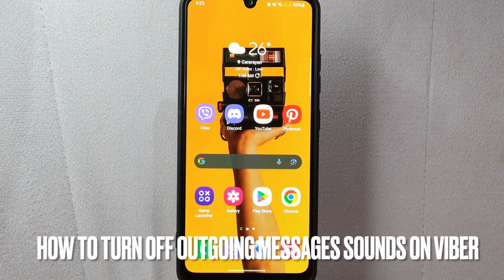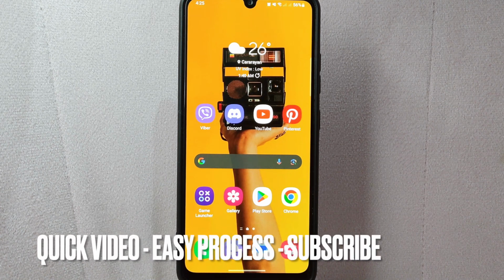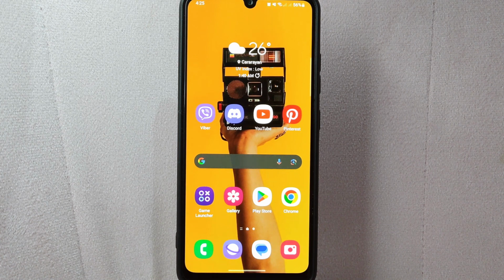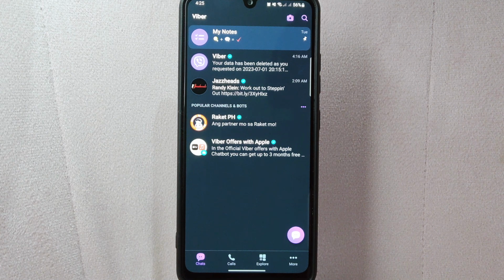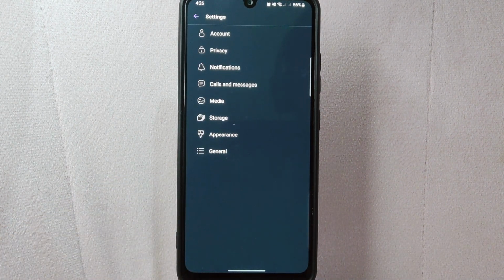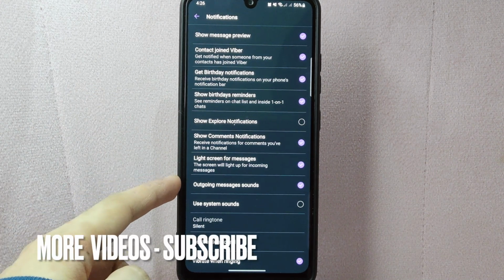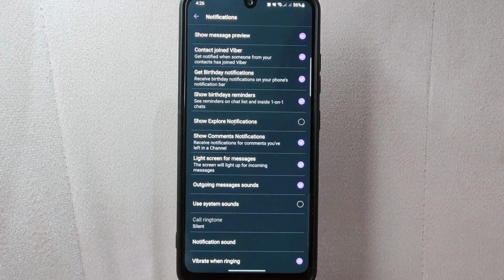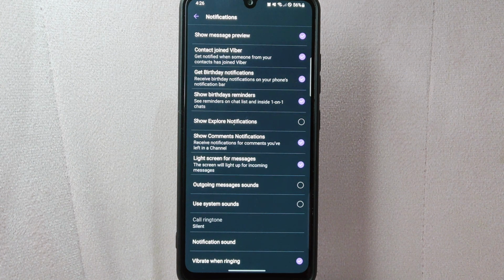✅ How To Turn Off Outgoing Messages Sounds On Viber 🔴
About this tutorial:

Viber is a messaging and calling app that allows users to communicate with others through text messages, voice calls, and video calls. It was developed by the Israeli company Viber Media and was first released in December 2010.

Viber offers a range of features similar to other messaging apps, including individual and group chats, the ability to share photos, videos, and audio messages, and the option to send stickers and emojis to express emotions. It also supports end-to-end encryption for secure communication.
Get in touch!